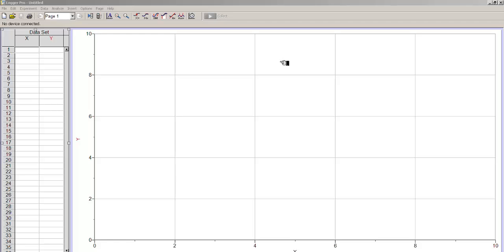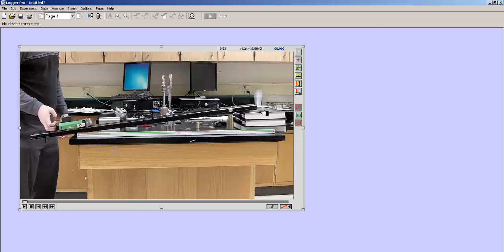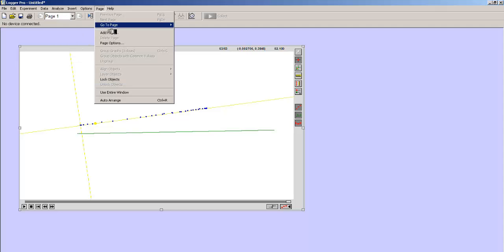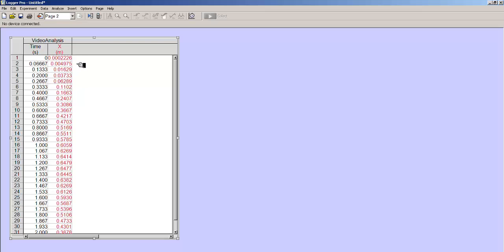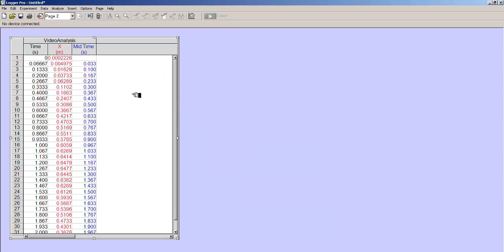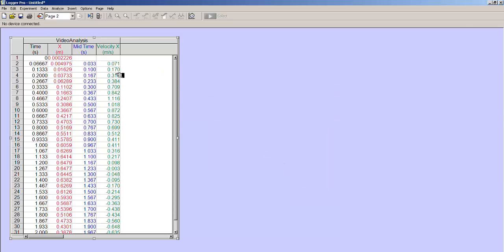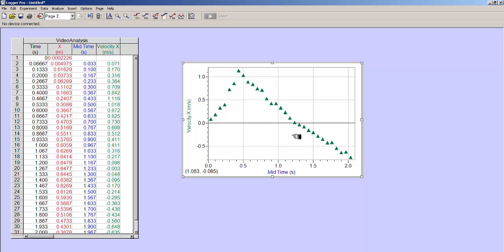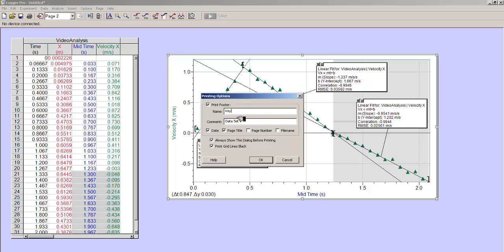Net Force Video Analysis Tutorial